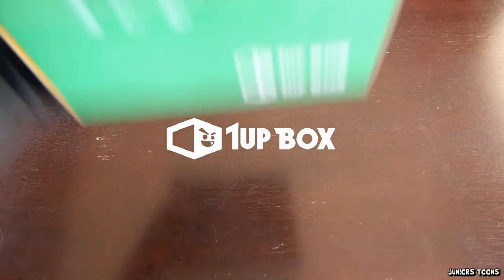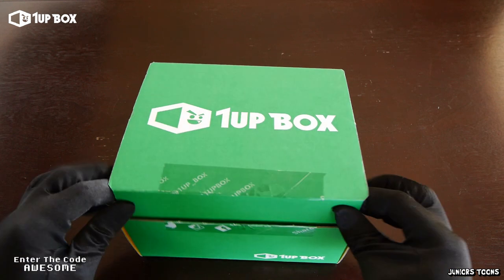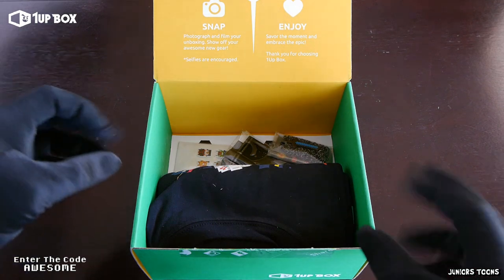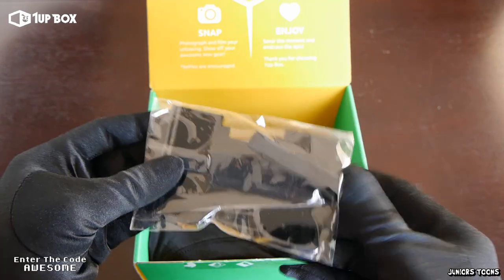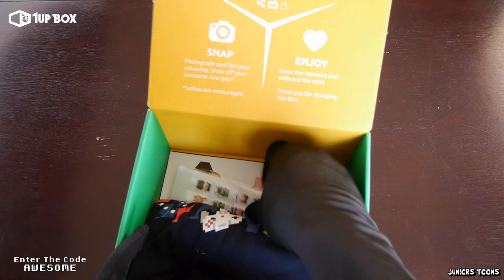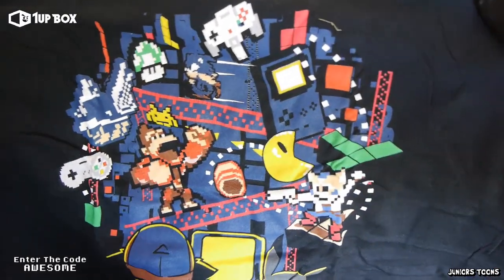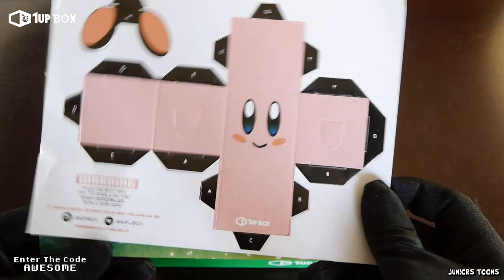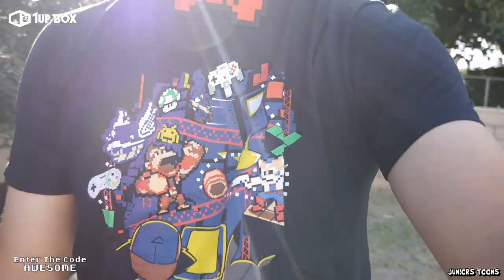1Up Box Unboxing | September 2015 PIXELS!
Sign up for your 1Up Box!
And Make Sure To Use The Code ► AWESOME
This Months Theme is Pixels and has a lot of cool gaming goodies like The legend of Zelda, Kirby, Minecraft and more!